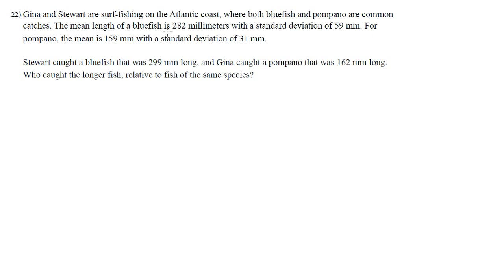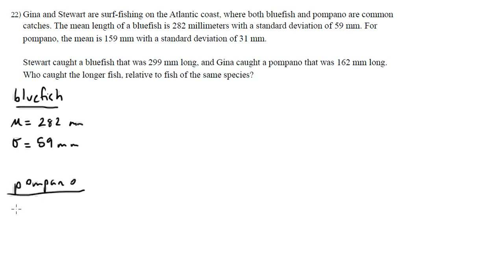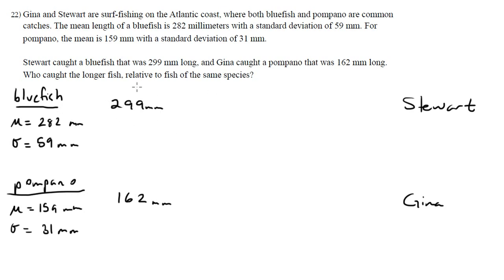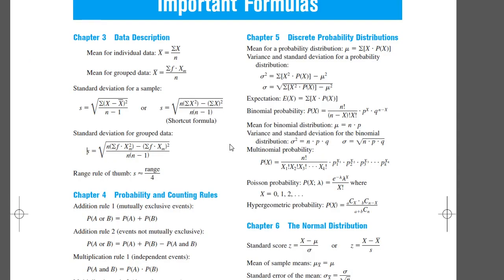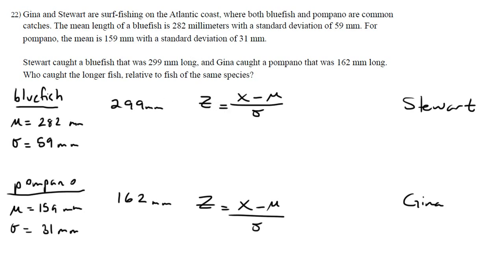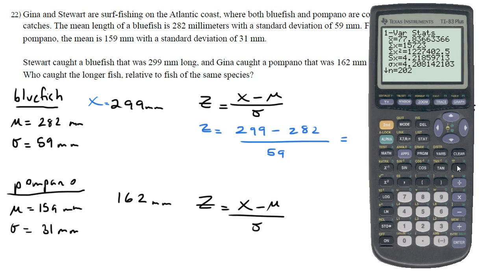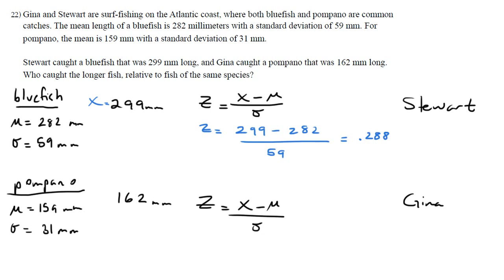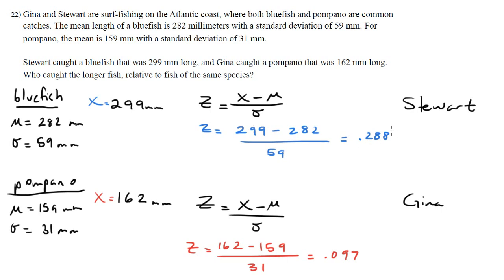22 ~ Exam 1 Review